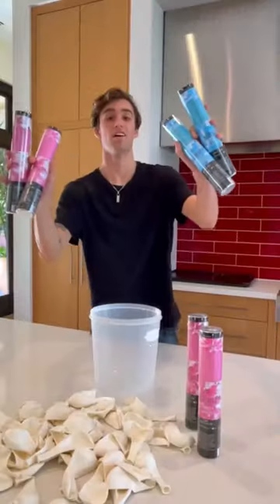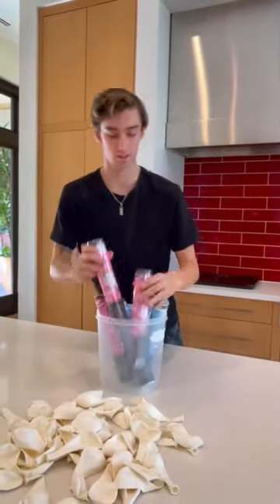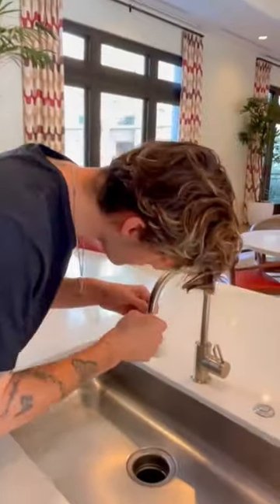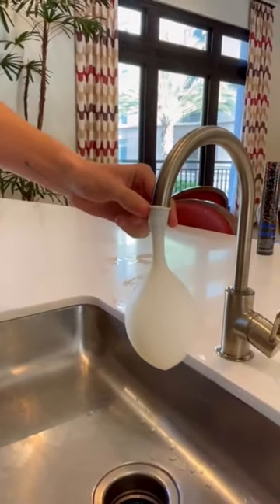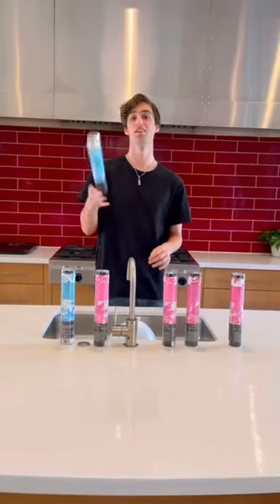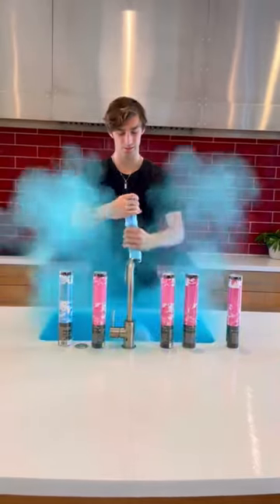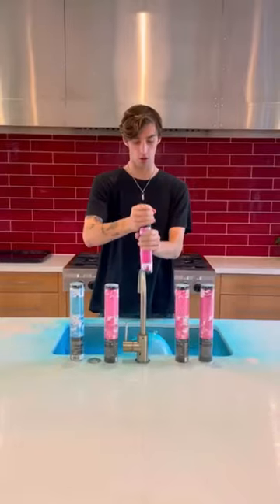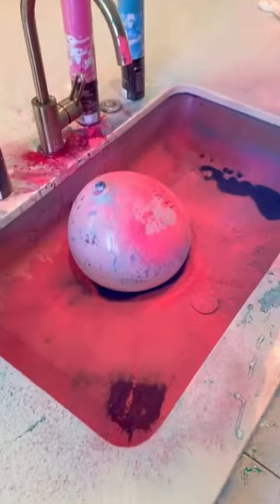MOST COLORFUL WATER BALLOON!